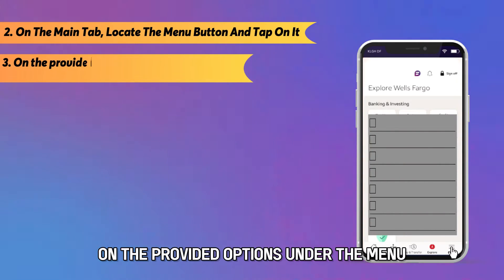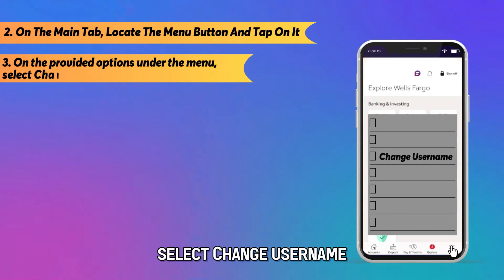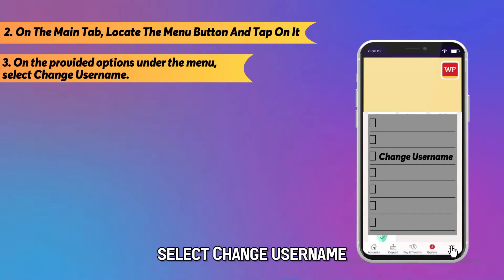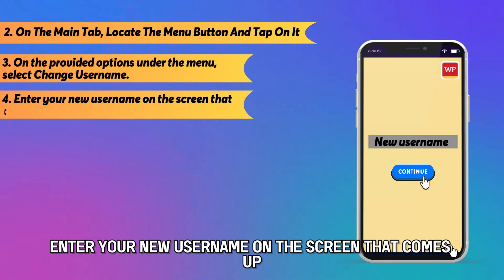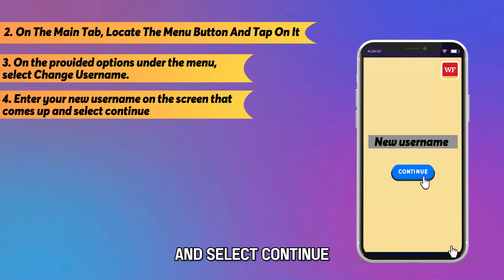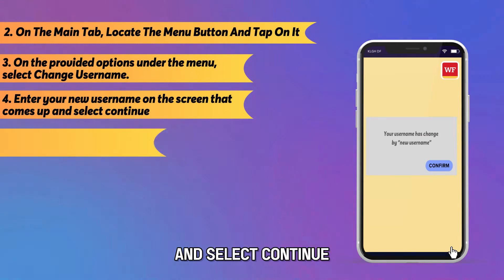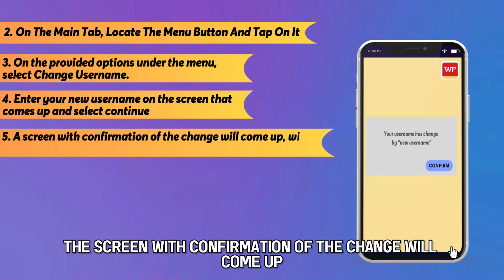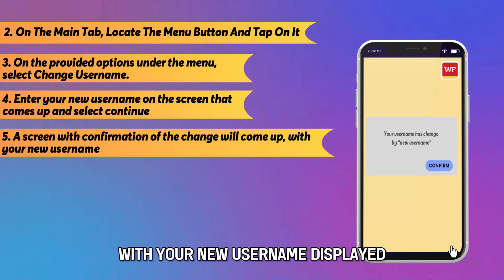How To Set/Change New Username For Wells Fargo App (How Do I Change Username On Wells Fargo App?)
How To Set/Change New Username For Wells Fargo App (How Do I Change Username On Wells Fargo App?). In this video tutorial I will show how to set/change new username for Wells Fargo app.

1. Open the Wells Fargo app on your device and enter your current username and password to sign on.
2. On the main tab, locate the menu button and tap on it
3. On the provided options under the menu, select Change Username.
4. Enter your new username on the screen that comes up and select continue.
5. A screen with confirmation of the change will come up, with your new username displayed.
6. It is important to note that after changing your username, you will not be able to log into the app using your fingerprint or face temporarily